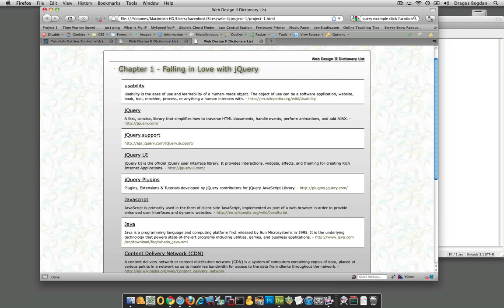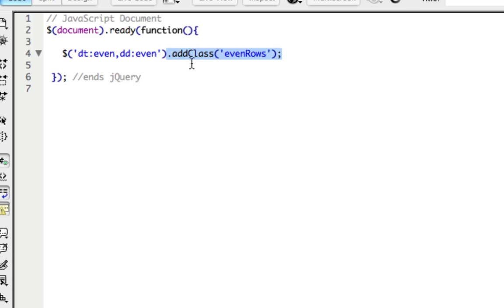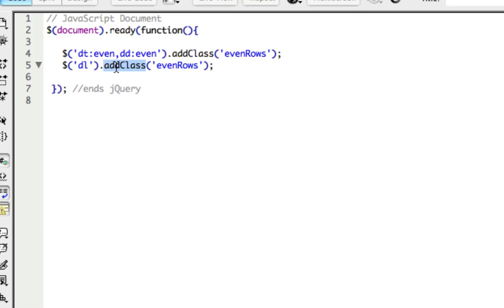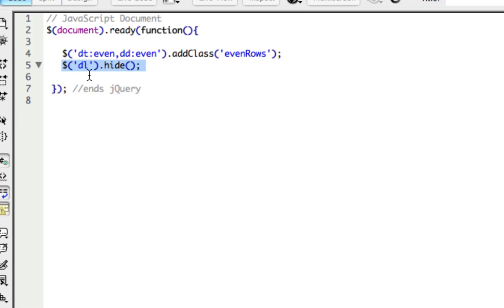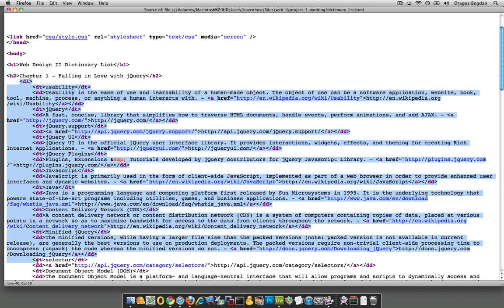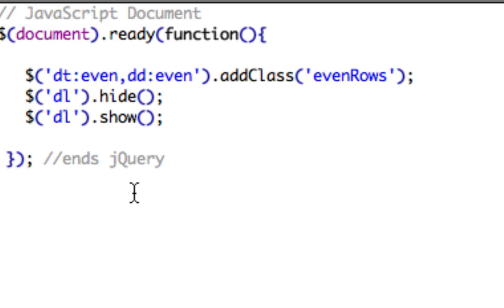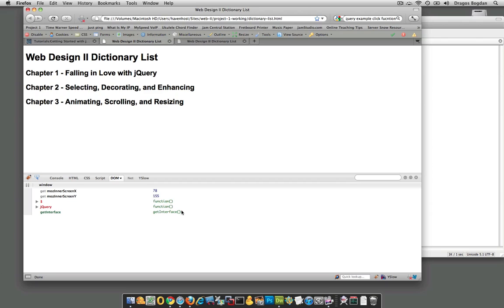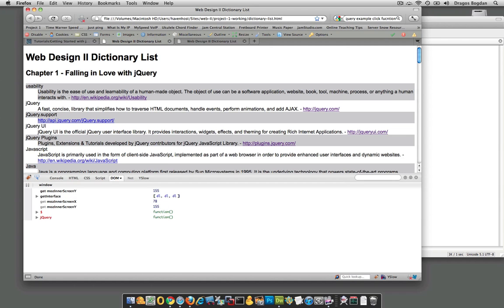(11/30) - Using the .hide() jQuery function - jQuery Powered Dictionary List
In this video you will see how to hide various elements on your page with jQuery's .hide() function.